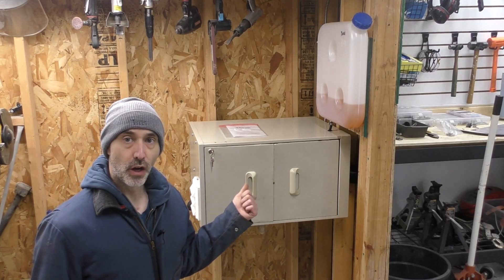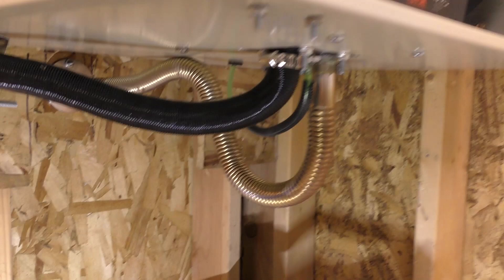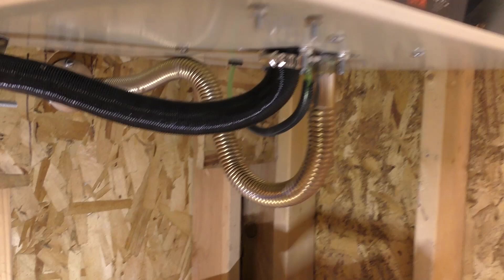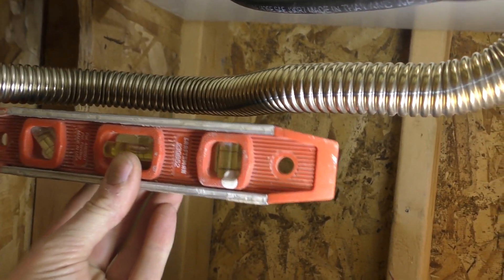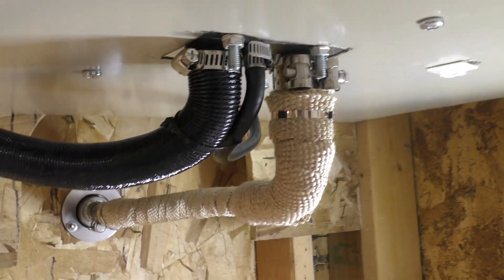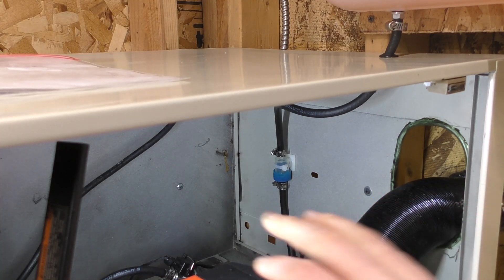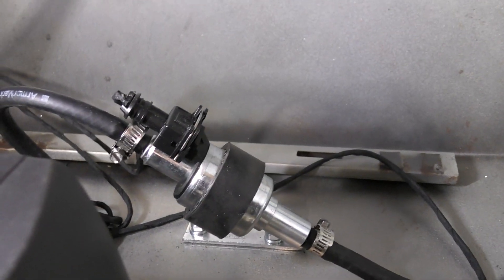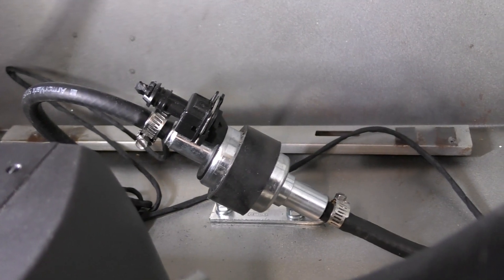Garage Mini Furnace User Suggestions and Corrections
This video shows how I implemented a few corrections and suggestions from my previous video of my custom mini furnace with the Vevor 8kw diesel heater.  I show fixes and upgrades to the exhaust tube, fuel line, fuel pump angle, and more.

Heavy Duty Stainless Steel T-Bolt Hose Clamps

Motorcycle Heat Shield Tape / Exhaust Wrap